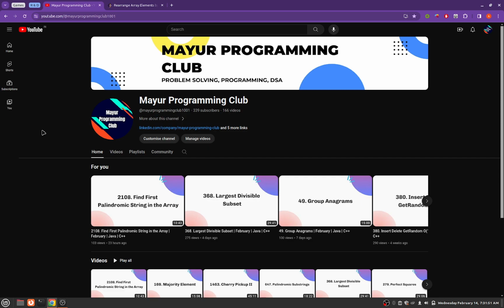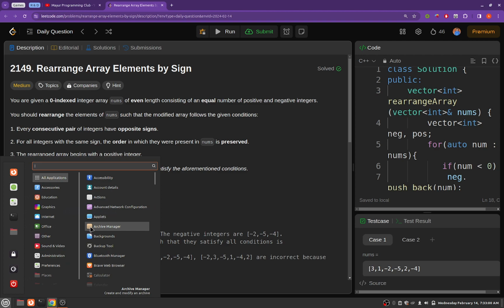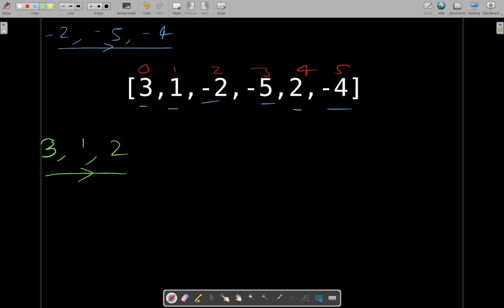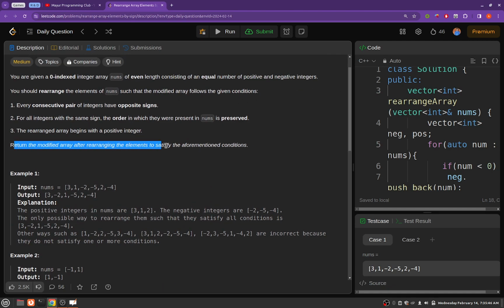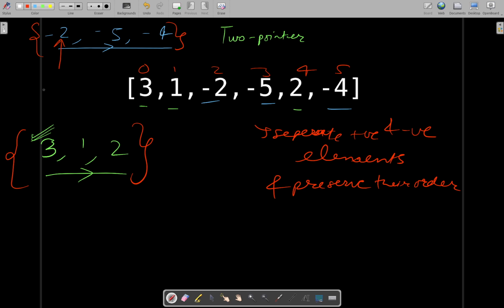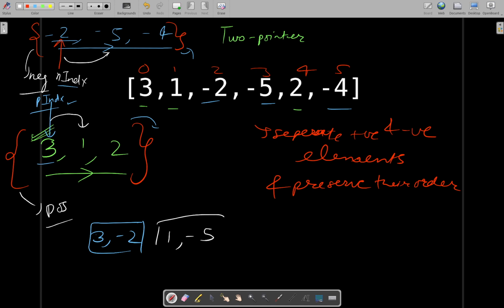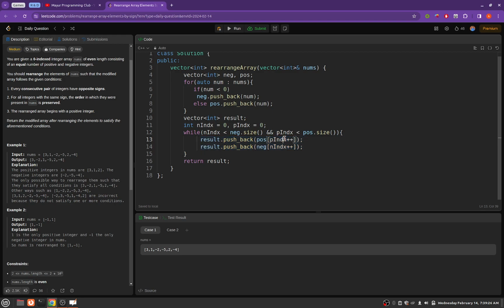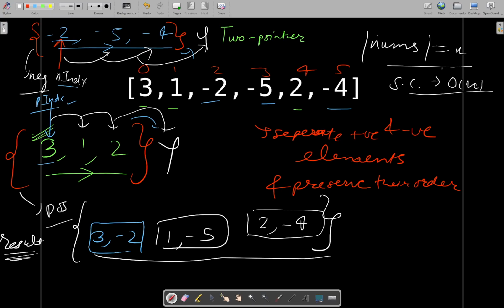2149. Rearrange Array Elements by Sign | February | Java | C++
Technique Used:
Two pointer: